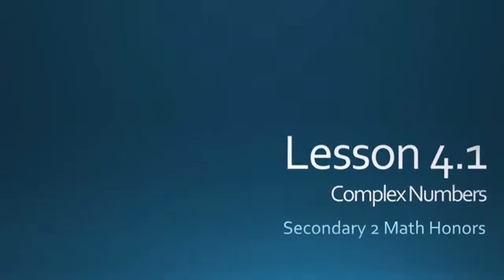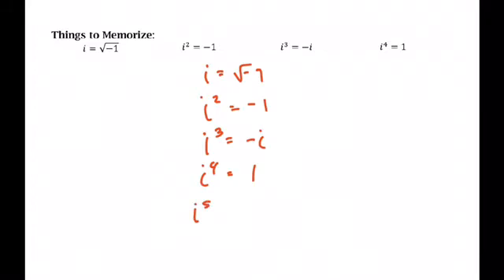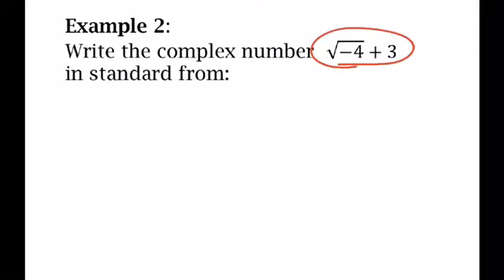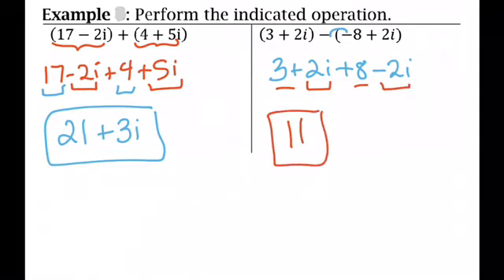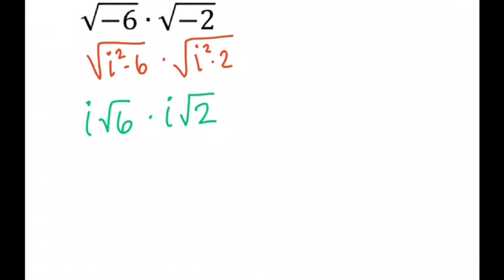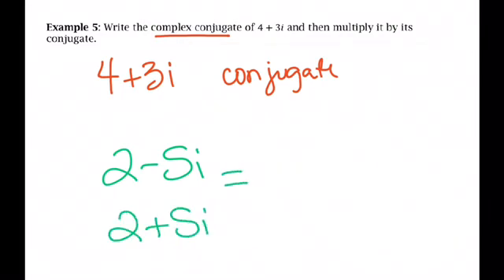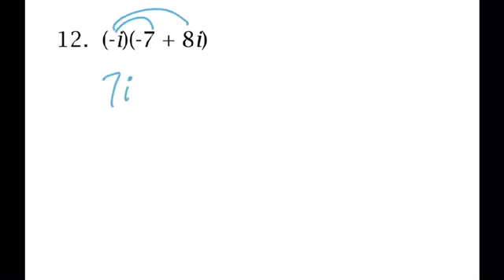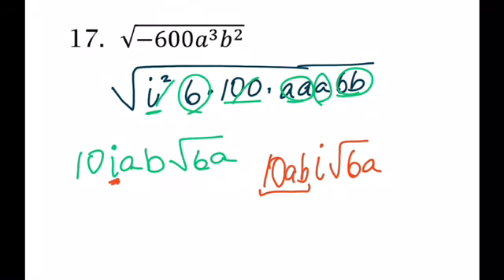SM2H Lesson 4 1 complex numbers